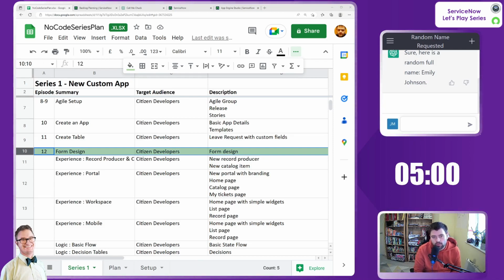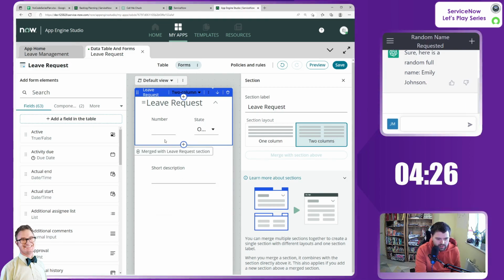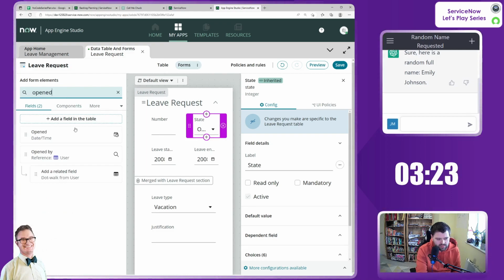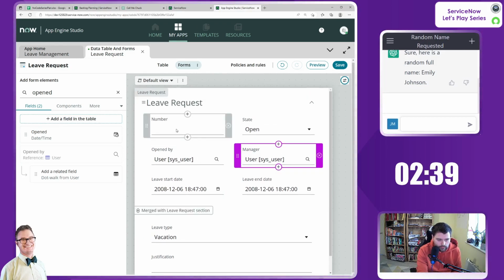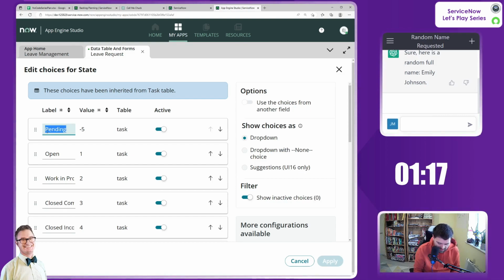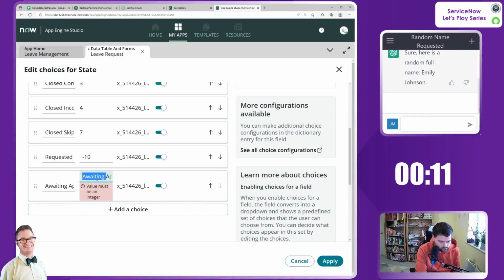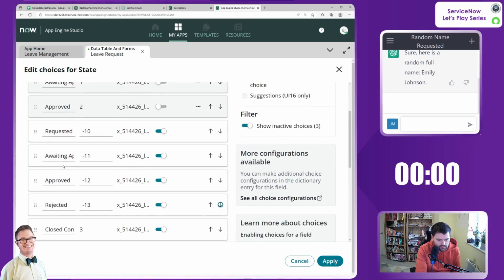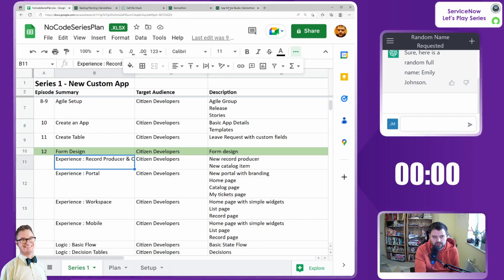Form Design for Leave Request Table | ServiceNow App Engine Studio Tutorial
In this video, we'll be discussing how to design forms for our leave request table in App Engine Studio.

A key component of any custom app is the forms that users interact with to submit and manage data. In this video, we'll show you how to design forms for your leave request table, and configure them to capture the necessary information.

We'll walk through the steps of creating a new form in App Engine Studio, and adding fields and other form elements to capture the various details of a leave request. We'll also discuss best practices for form design, including optimizing for mobile devices and accessibility.

By leveraging App Engine Studio's no code capabilities, we can quickly and easily create user-friendly forms that capture the data we need to effectively manage employee leave requests.

Whether you're a developer, a business analyst, or just interested in learning more about no code app development in ServiceNow, this video is for you.